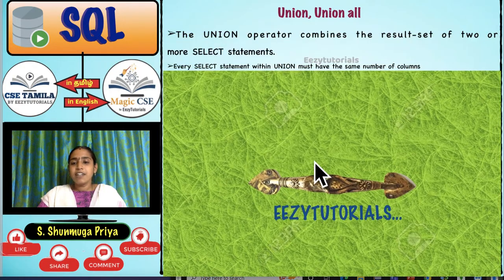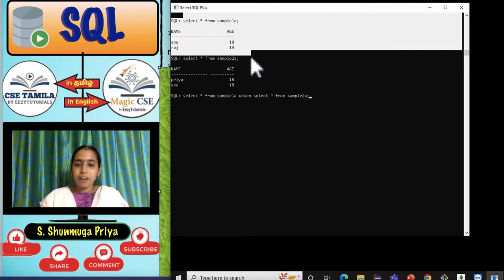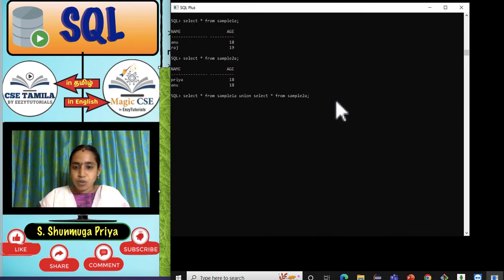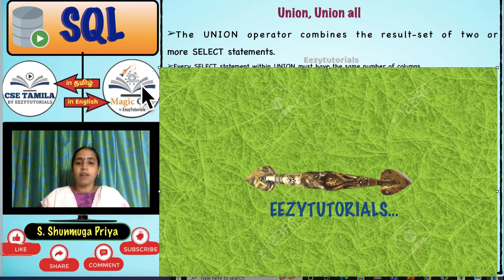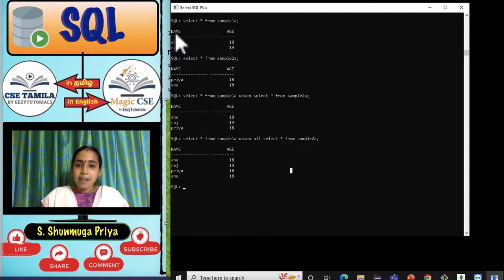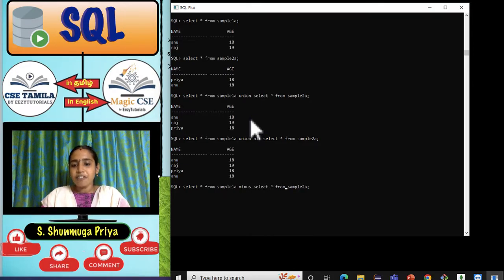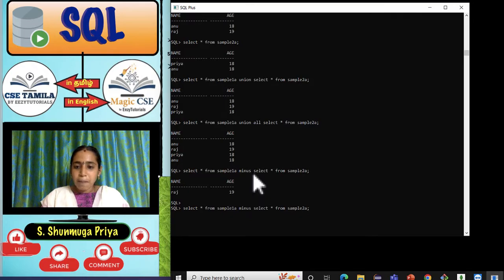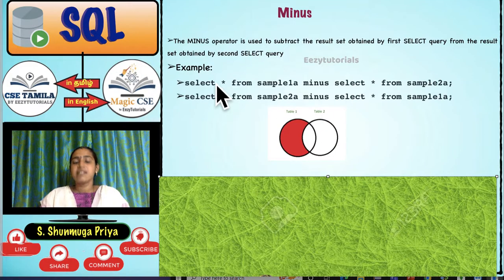5.10 SQL Union, Union All, Minus